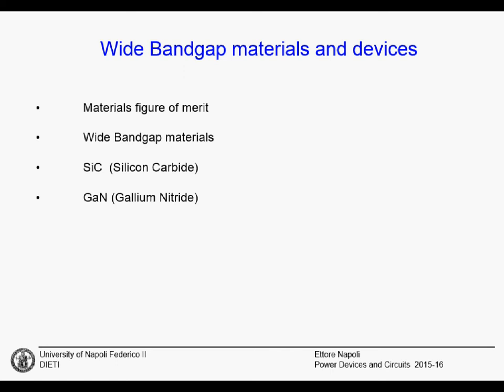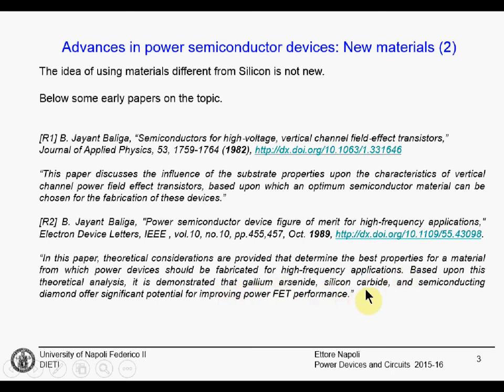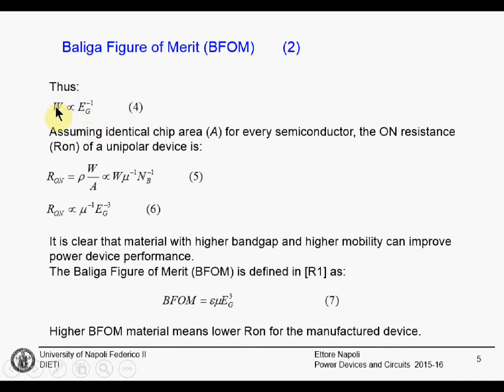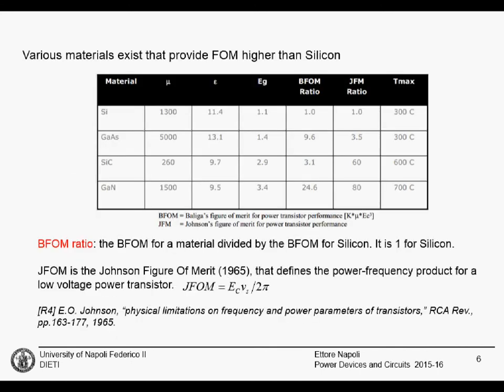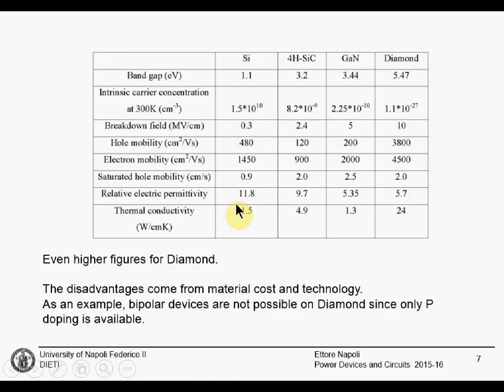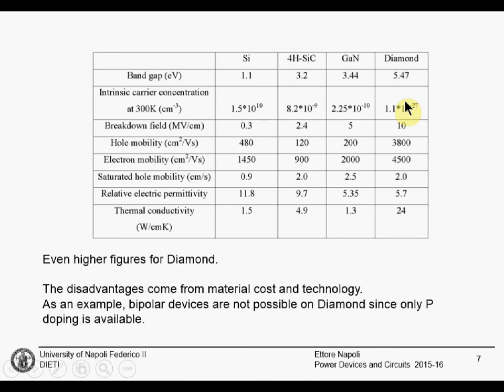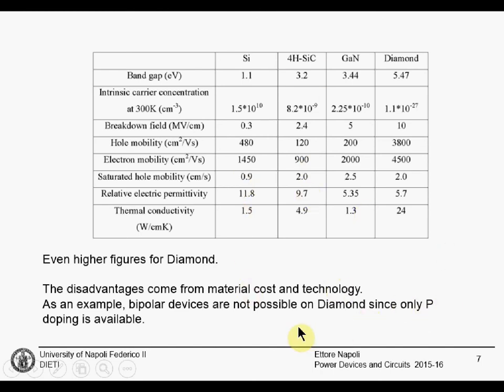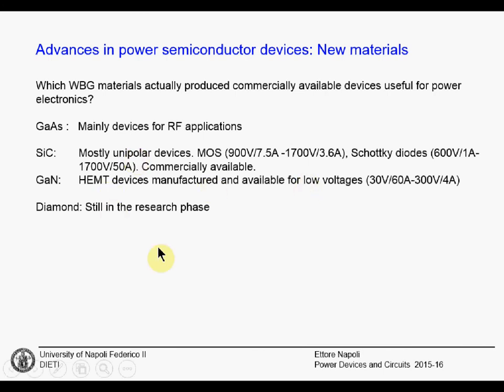Introduction to Wide Bandgap power semiconductor devices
Wide Bandgap (WBG) materials and their characteristics.
Performance improvements for power semiconductor devices manufactured with WBG materials.
The Figure Of Merit (FOM) for WBG materials.
Commercially available Silicon Carbide (SiC) devices.
Short notes on Gallium Nitride (GaN) power devices.